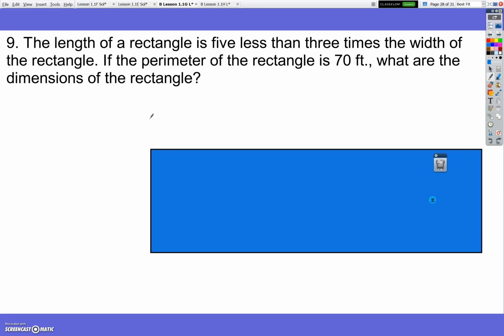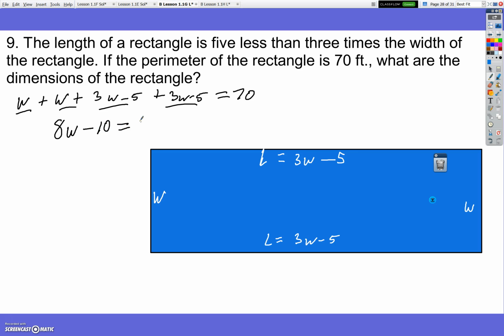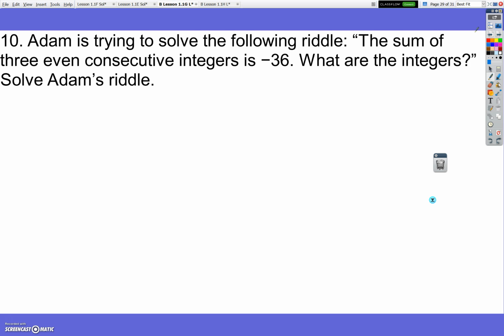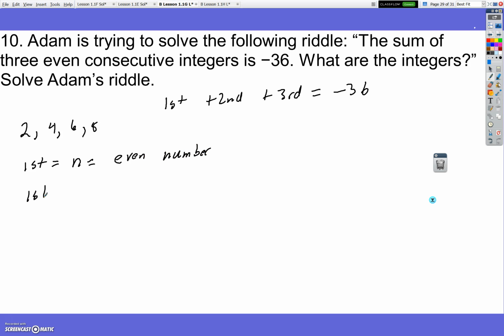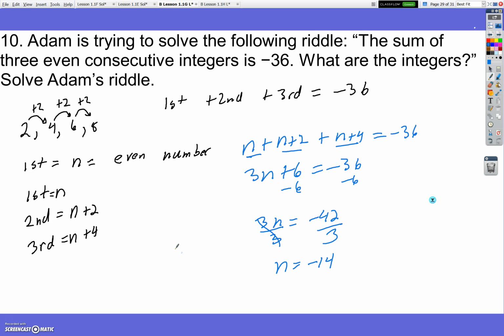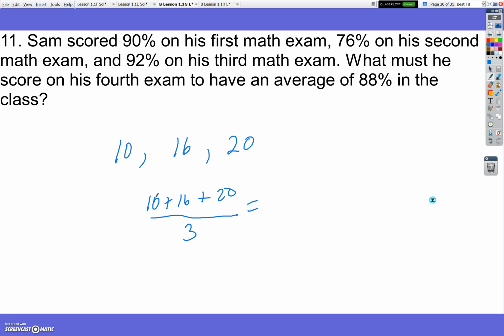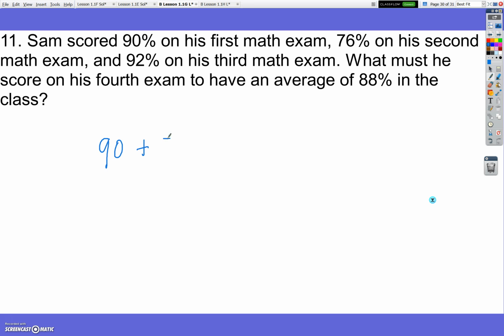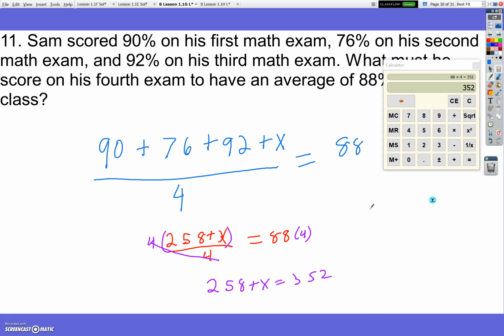1.1G Linear Equations and Real World Context Part 2